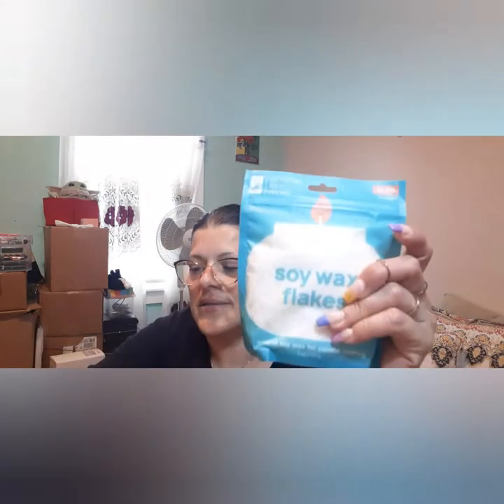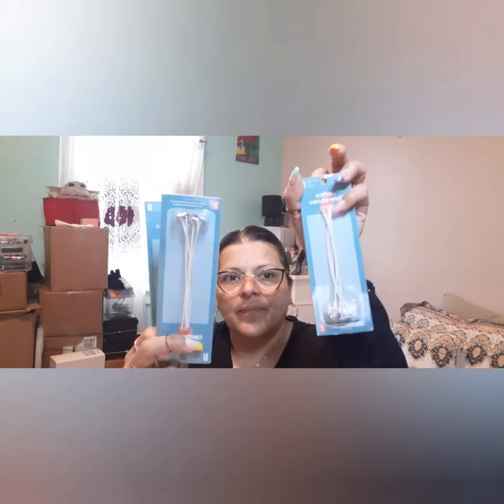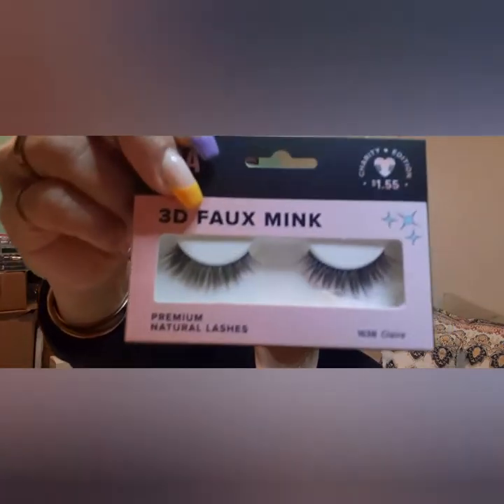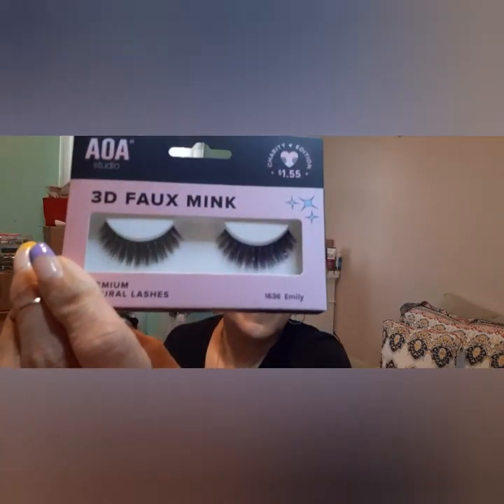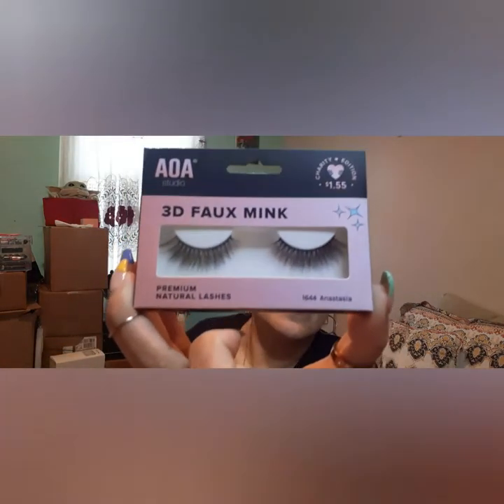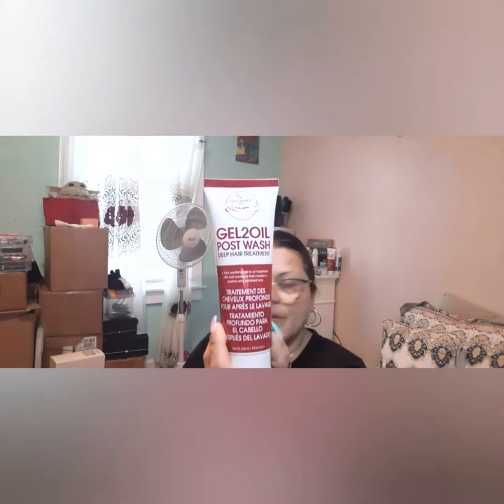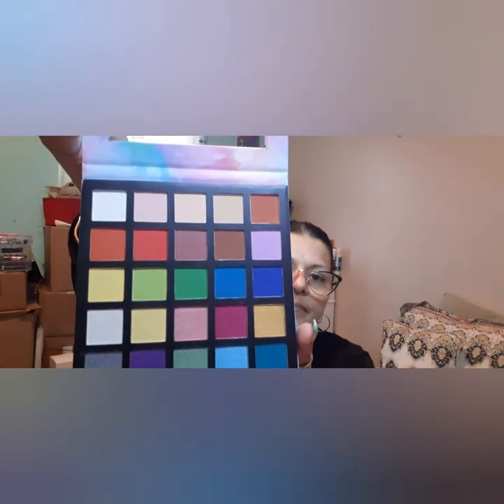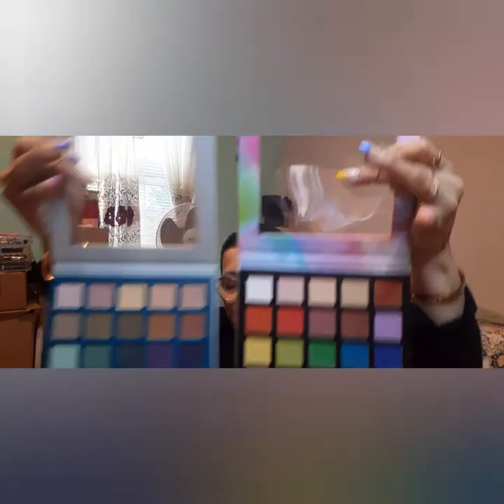Shop Miss A Unboxing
A-06181 GLASSES CHAIN RUBBER LOOPS GOLD

AOA-0069  A+ SUPER LASH GLUE

AOA-0332  AOA SILICONE BLACKHEAD EXFOLIATOR (PINK)

AOA-0443  AOA PRECISION TIP COTTON SWABS

AOA-0444  AOA SPIRAL TIP COTTON SWABS

AOA-0446  A2O LAB 25 COLOR PIGMENT PALETTE (COLOR MY WORLD)

AOA-0447  A2O LAB 25 COLOR PIGMENT PALETTE (MOON STONE)

AOA-0457  AOA MAGIC MAKEUP REMOVER STICKS

AOA-2038  AOA WONDER MATTE LIQUID LIPSTICK (SERENITY)

AOA-2046  AOA WONDER MATTE LIQUID LIPSTICK (VINTAGE)

COS-1964  HAIR CHEMIST DEEP HAIR TREATMENT

LASH-1632  PAW PAW 3D FAUX MINK LASHES (SARAH)

LASH-1633  PAW PAW 3D FAUX MINK LASHES (RACHEL)

LASH-1634  PAW PAW 3D FAUX MINK LASHES (KENNEDY)

LASH-1635  PAW PAW 3D FAUX MINK LASHES (CHARLOTTE)

LASH-1636  PAW PAW 3D FAUX MINK LASHES (EMILY)

LASH-1637  PAW PAW 3D FAUX MINK LASHES (LUNA)

LASH-1638  PAW PAW 3D FAUX MINK LASHES (CLAIRE)

LASH-1639  PAW PAW 3D FAUX MINK LASHES (LINDA)

LASH-1640  PAW PAW 3D FAUX MINK LASHES (HAILEY)

LASH-1641  PAW PAW 3D FAUX MINK LASHES (SADIE)

LASH-1644  PAW PAW 3D FAUX MINK LASHES (ANASTASIA)

OKI-0430  OFFICIAL KEY ITEMS-SMALL TIN CAN (WHITE MARBLE)

OKI-0431  OFFICIAL KEY ITEMS-SMALL TIN CAN (LEAVES)

OKI-0432  OFFICIAL KEY ITEMS-SMALL TIN CAN (RAINBOW)

OKI-0433  OFFICIAL KEY ITEMS-LARGE TIN CAN (GEO PATTERN)

OKI-0434  OFFICIAL KEY ITEMS-LARGE TIN CAN (PURPLE MARBLE)

OKI-0435  OFFICIAL KEY ITEMS-LARGE TIN CAN (BLUE MARBLE)

OKI-0436  CANDLE DIY: NATURAL SOY WAX

OKI-0437  CANDLE DIY: COTTON WICK (5 PC)

OKI-0438  CANDLE DIY: WOOD WICK  (2 PC)

OKI-0439  CANDLE DIY: WICK HOLDER,  SITTING STICKS

OKI-0441  CANDLE DIY: CANDLE COLOR DYE (ORANGE)

OKI-0442  CANDLE DIY: CANDLE COLOR DYE (RED)

OKI-0443  CANDLE DIY: CANDLE COLOR DYE (PINK)

OKI-0444  CANDLE DIY: CANDLE COLOR DYE (BLUE)

OKI-0445  CANDLE DIY: CANDLE COLOR DYE (PURPLE)

OKI-0446  CANDLE DIY: CANDLE COLOR DYE (GREEN)

🙏🏻LUCY🐾